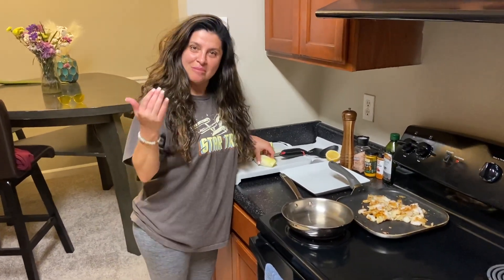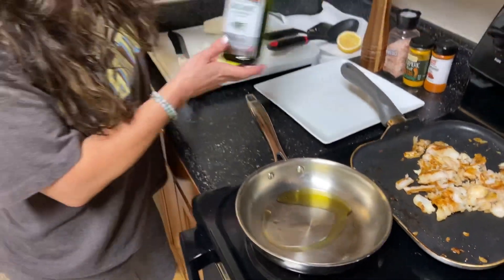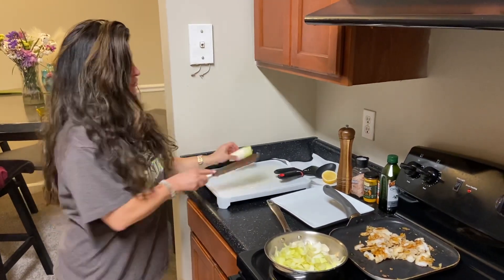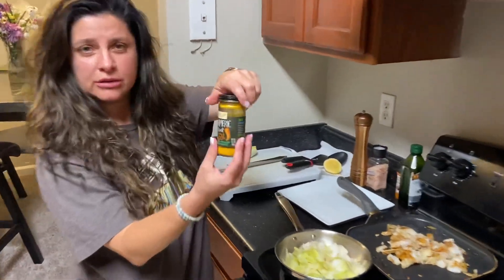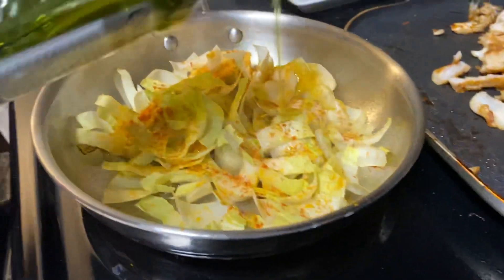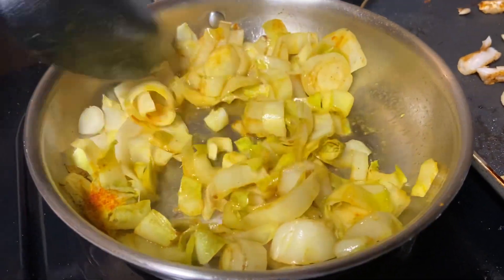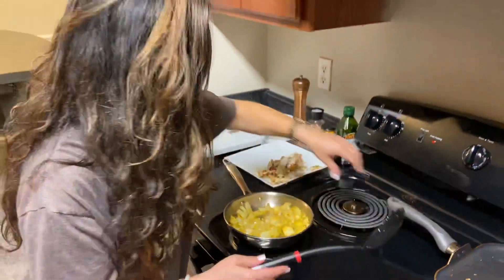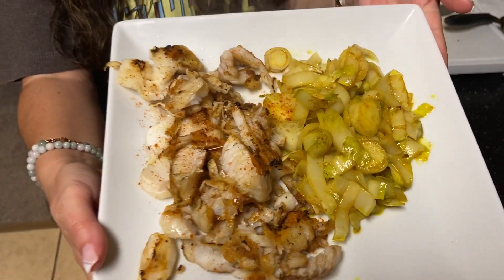How to cook Haddock fish